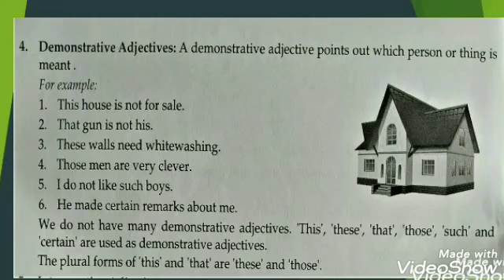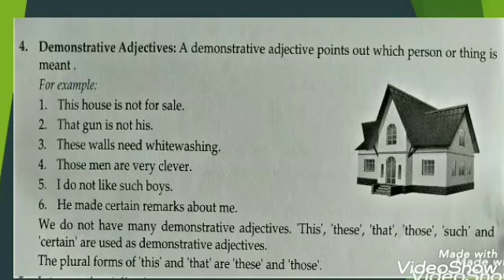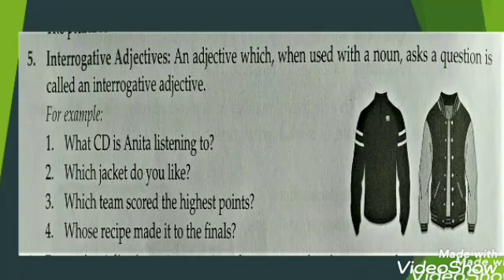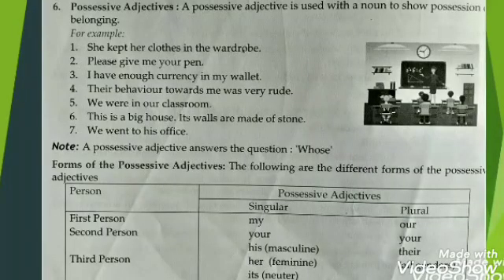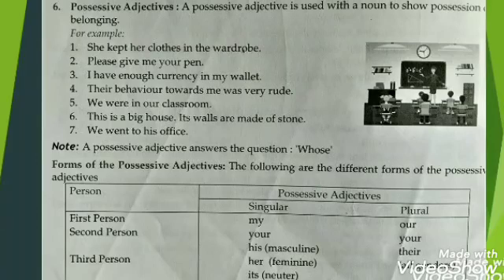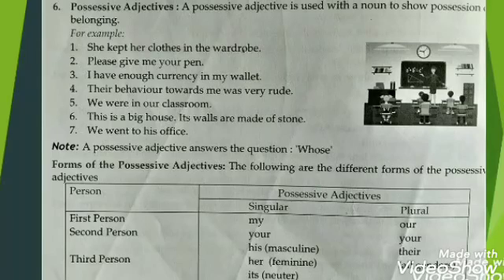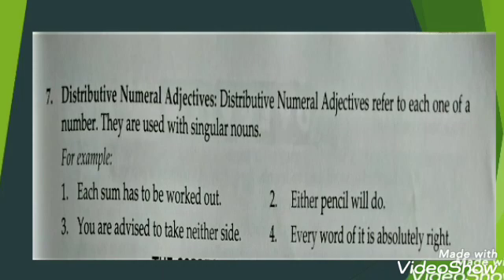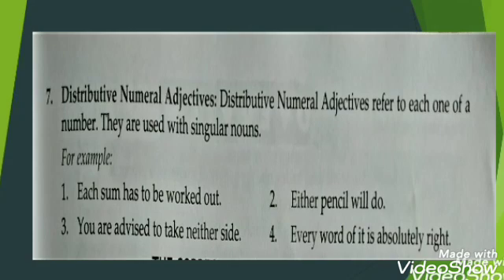VI Eng Lan Part 12